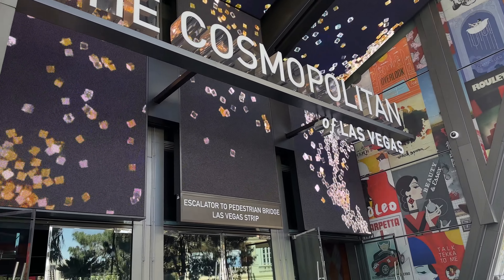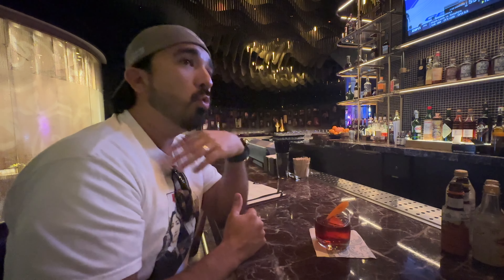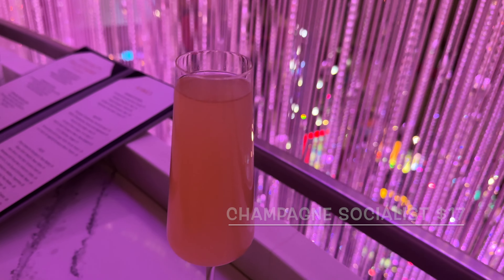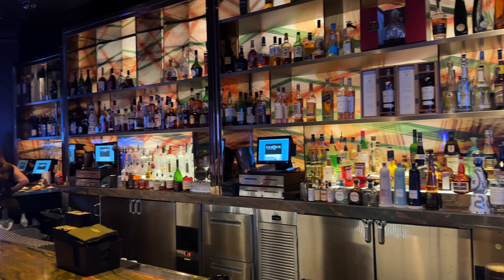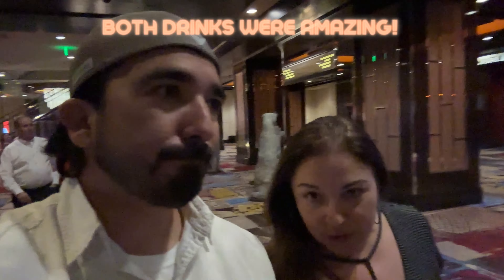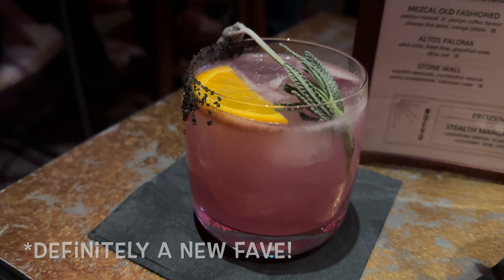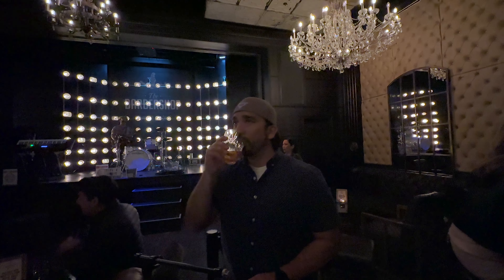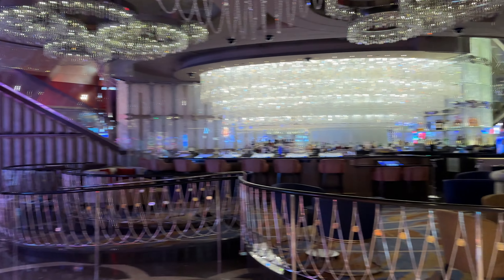We tried EVERY Bar & Lounge at the Cosmopolitan Las Vegas!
We tried every bar and lounge at The Cosmopolitan of Las Vegas! Come with us as we enjoy a few cocktails at each lounge and bar give our own take on which ones were our favorite!